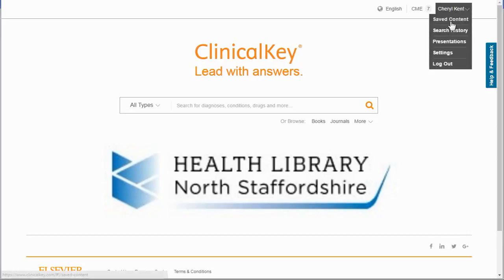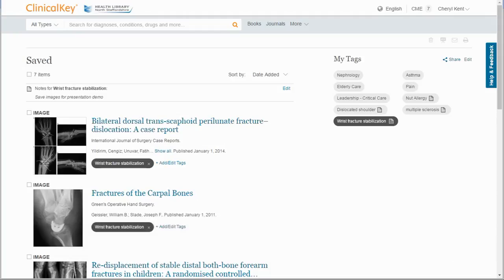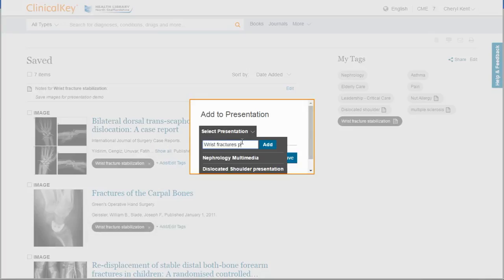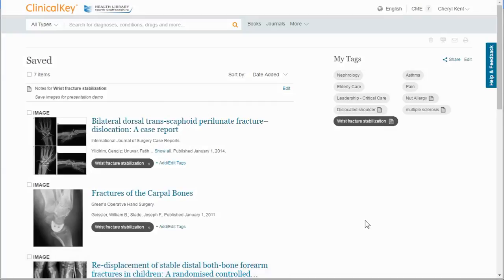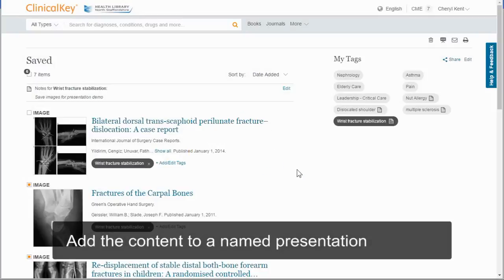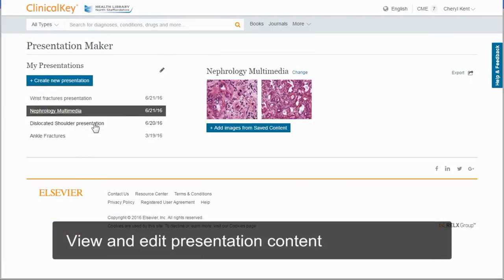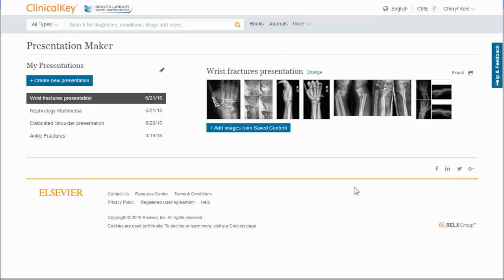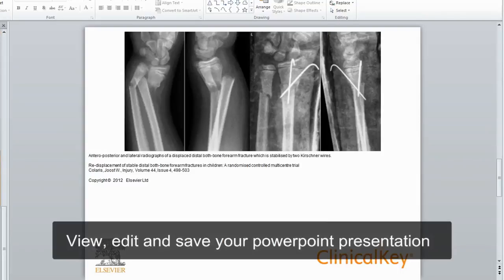Clinical Key - Presentation Maker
This short video shows you how to add images from Clinical Key to the presentation maker